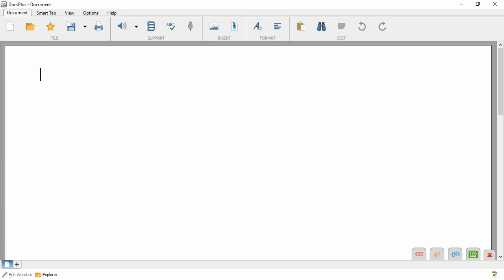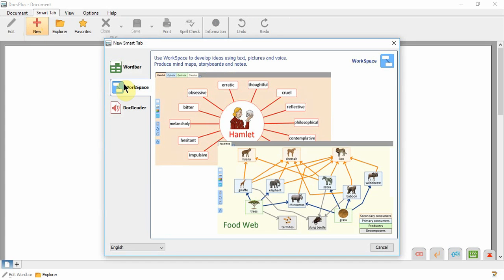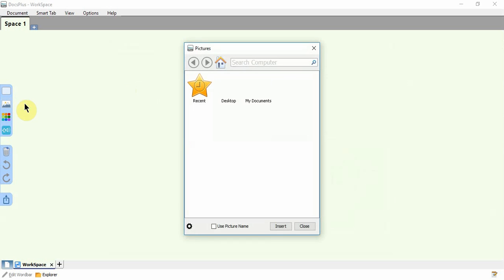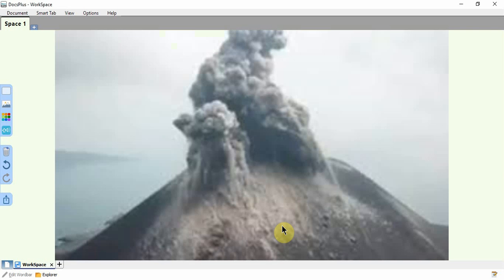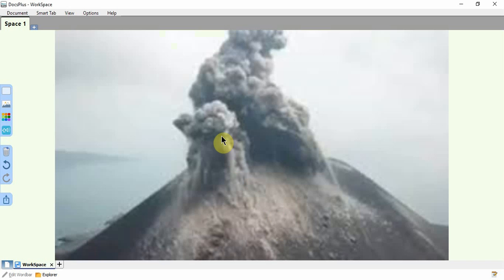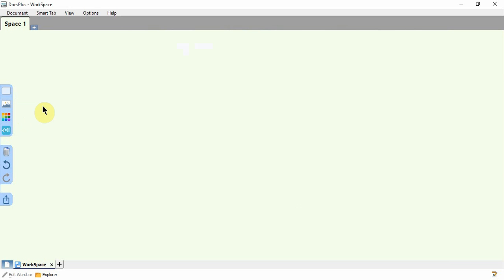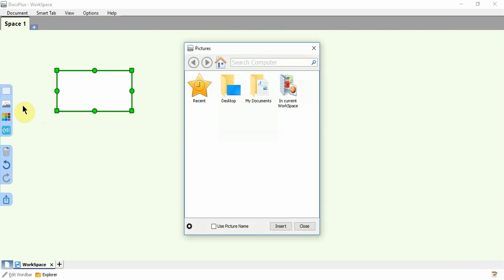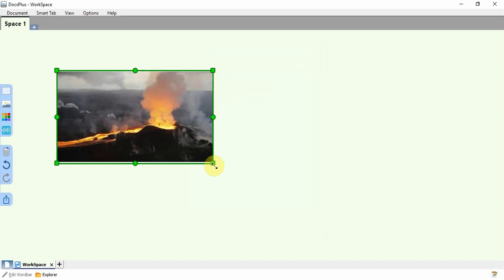How to add and remove pictures on a WorkSpace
This tutorial will show you how to add and remove pictures on a WorkSpace.